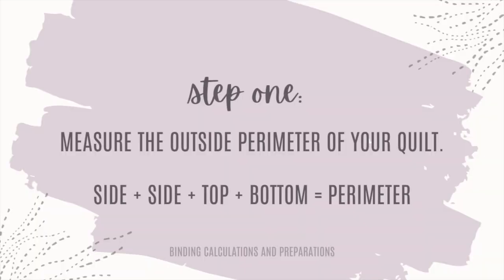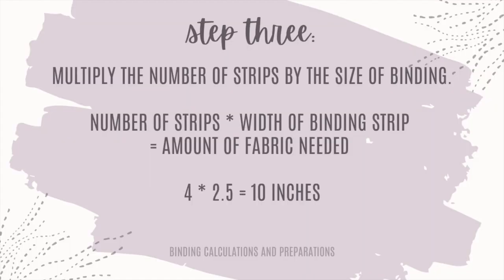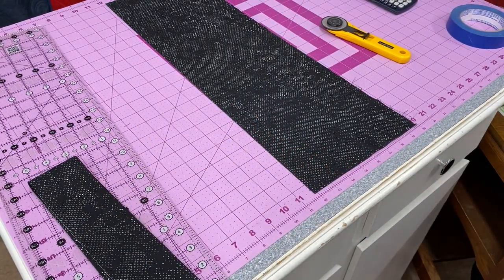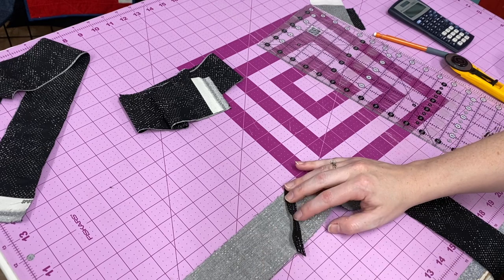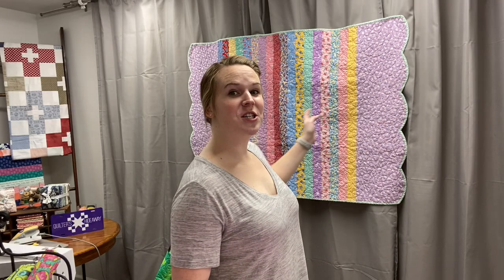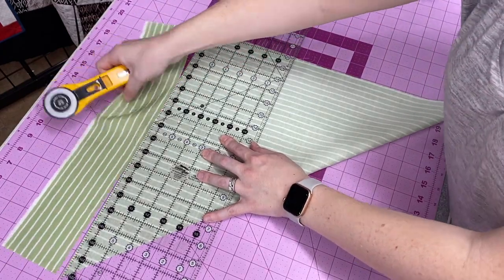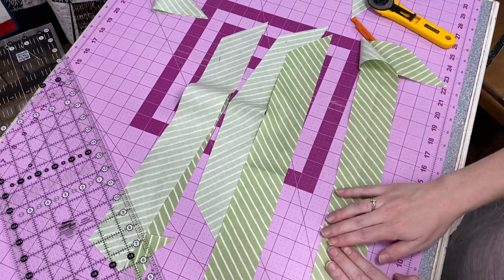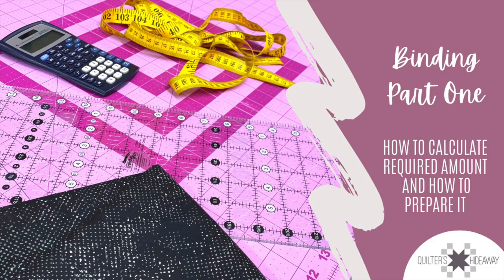Binding Part One - How to calculate and prepare binding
Carrie from Quilter's Hideaway teaches how to calculate and prepare binding using straight of grain strips and bias strips.